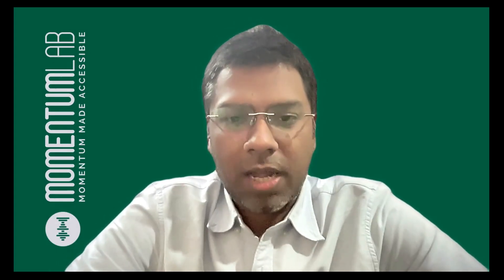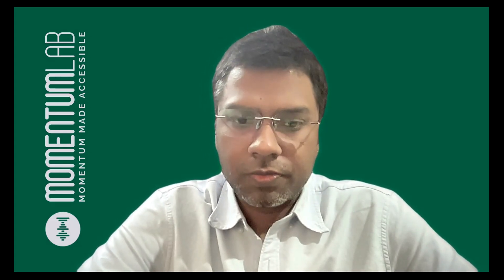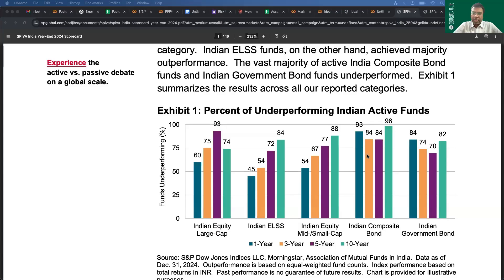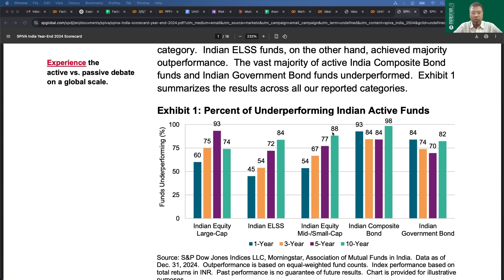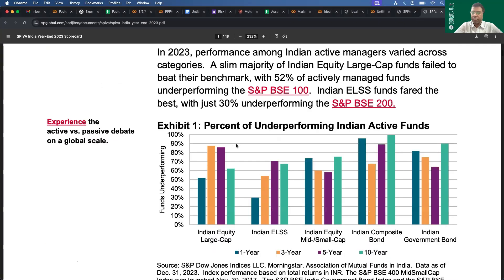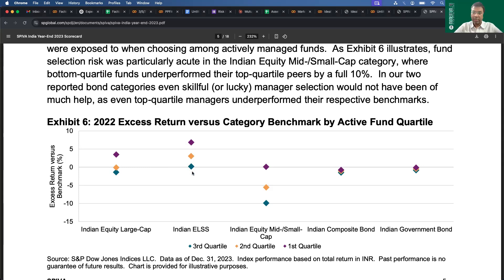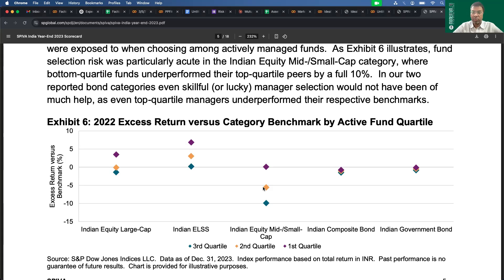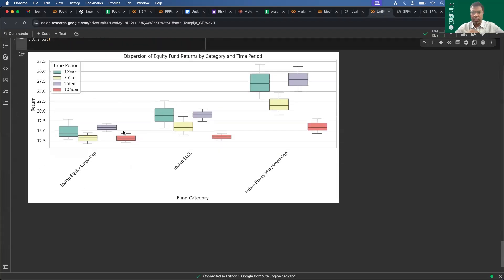SPIVA 2024: Why the Truth About Mutual Fund Underperformance Is More Nuanced Than You Think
The SPIVA India Year-End 2024 report is out, and yes — most actively managed funds failed to beat their benchmarks yet again. But is that the full story?

In this video, I break down:
✅ Which fund categories underperformed in 2024
✅ The 10-year reality for ELSS, Large-Cap & Small-Cap funds
✅ Why SPIVA data is important — and where it falls short
✅ What investors should really consider when choosing between active and passive funds

🧠 But wait — there’s more to it. While I appreciate SPIVA for holding up a mirror to active managers, we must also consider:

Volatility and drawdowns of active funds vs indices

Lack of long-term benchmarks for many categories

Expense ratios and tracking errors of index funds

A truly informed decision requires more than just raw performance data.

 Source: SPIVA India Year-End 2024 Report by S&P Dow Jones Indices

💬 Drop a comment with your fund name — I’ll tell you how it performed (with nuance).

 Think before you invest.